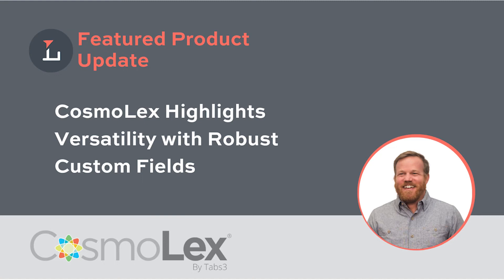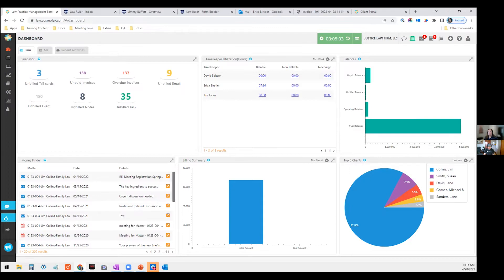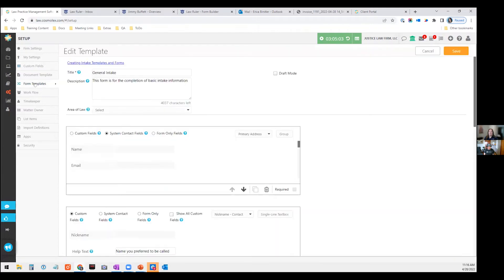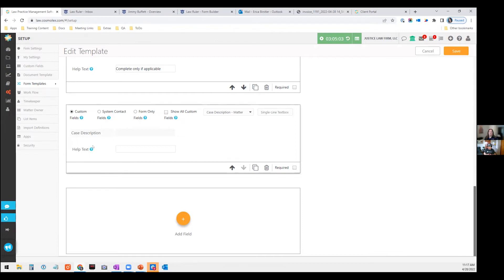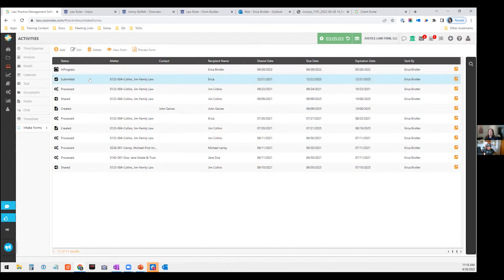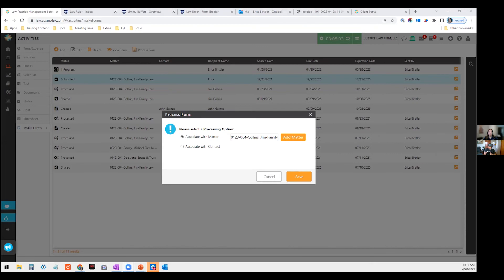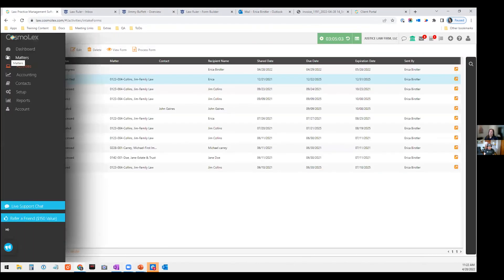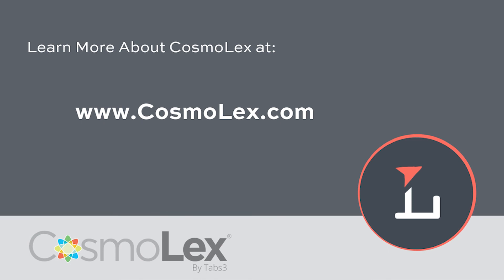CosmoLex Highlights Versatility with Robust Custom Fields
Want to learn more?

In this video, Erica Birstler, from CosmoLex, walks Zack through some of the functionality of the custom fields in their all-in-one, cloud-based, law practice management software.